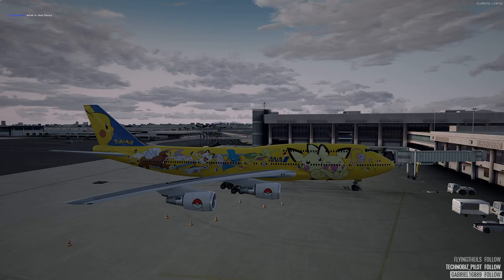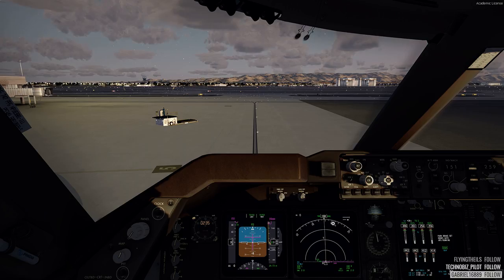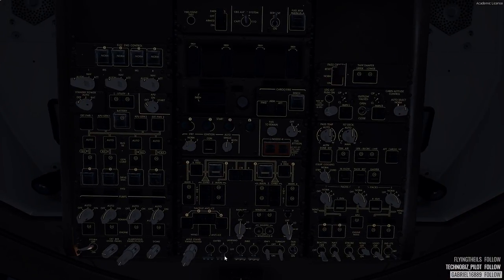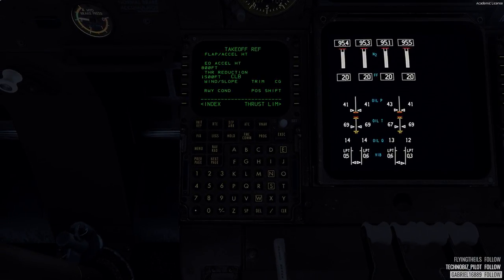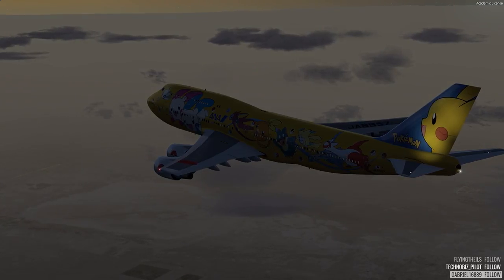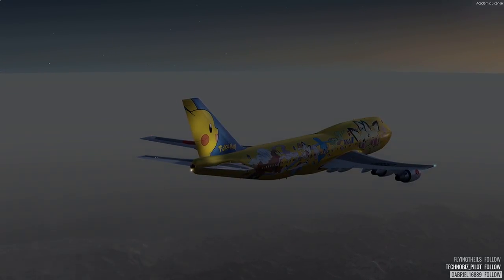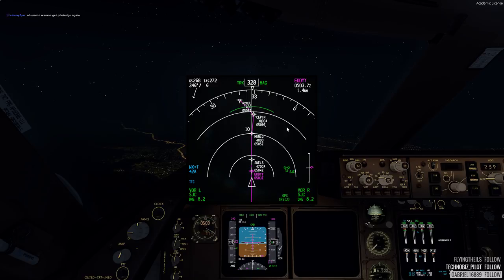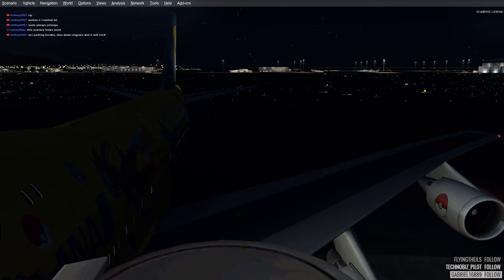[P3DV4] [747-400] KPHX KSFO | Full Flight, Stress Test [v2] + Testing Flightbeam presets